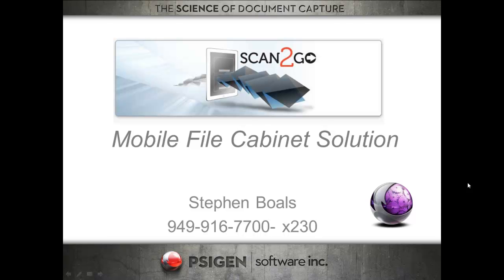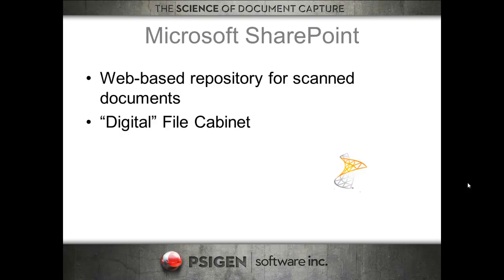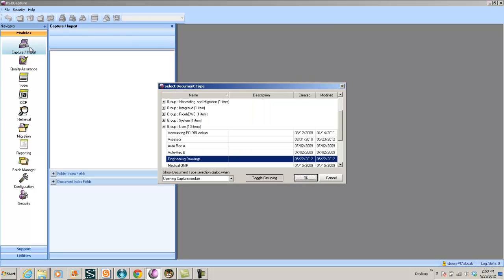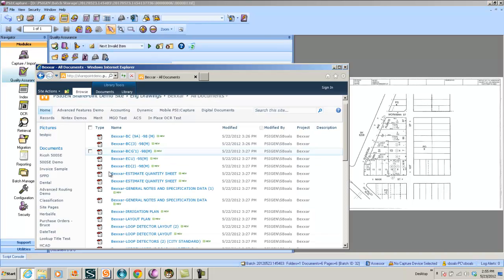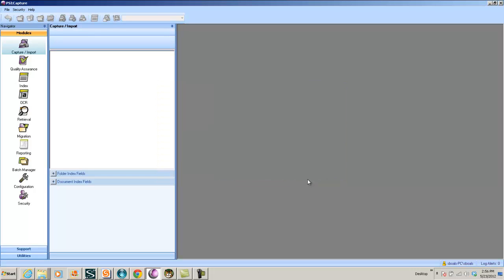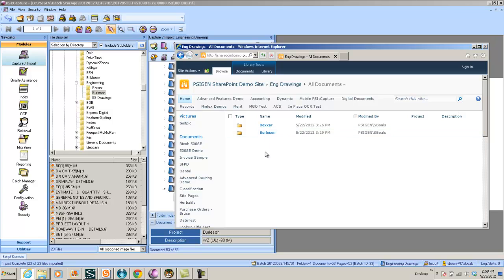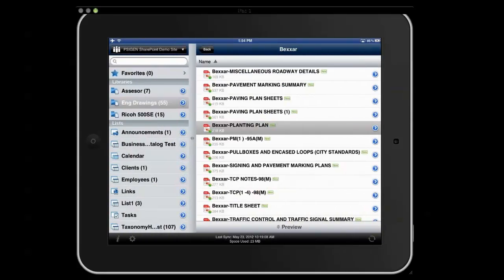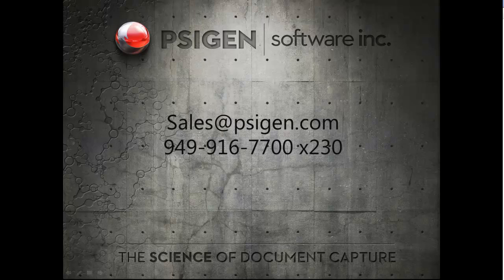Scan2Go: Take Your File Cabinets With You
An overview of the Scan2Go mobile document solution that utilizes PSGEN's PSI:Capture, Microsoft SharePoint and Colligo's Briefcase.